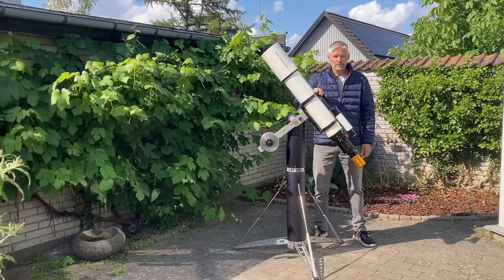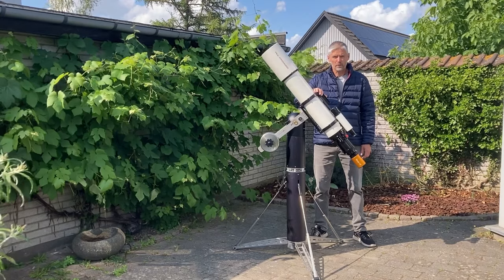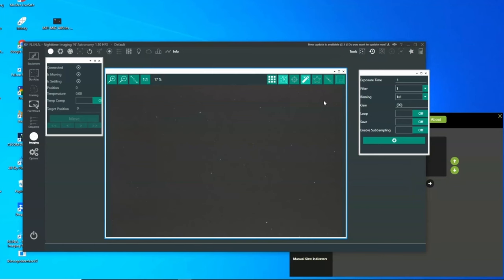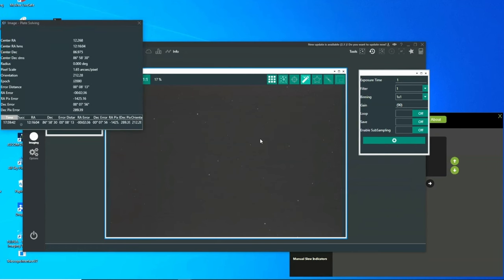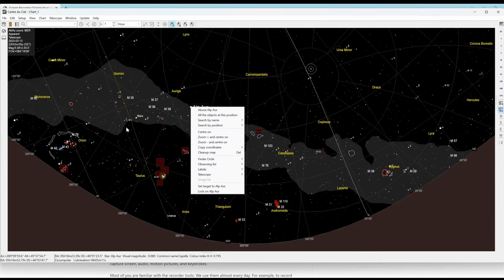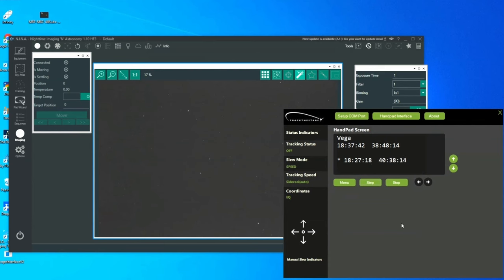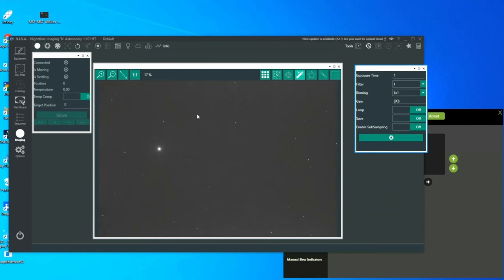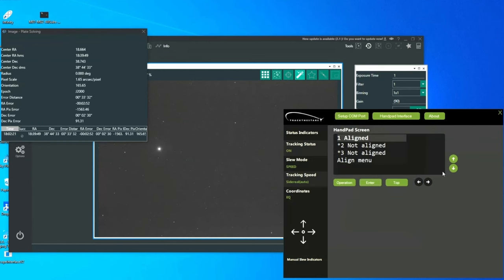How to remotely align your Telescope Mount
Alt-Az mounts, like the TTS-160 Panther Mount, can be fully aligned from the comfort of your sofa. No polar alignment or levelling is needed, just set up your mount and move inside.

In this video, Niels will go over the steps, procedures, and equipment to set up your Alt-Az mount for remote alignment.

Remote alignment of your Alt-Az mount for EAA and Astrophotography - No polar alignment hassle

TIMESTAMPS:
0:00 - Intro
0:35 - Setting up the mount
2:18 - Remotely aligning the mount
4:04 - End

- - - The Fastest Way To The Darkest Sky - - -